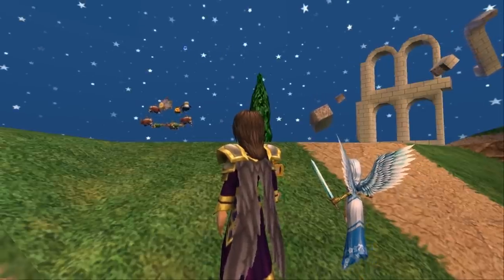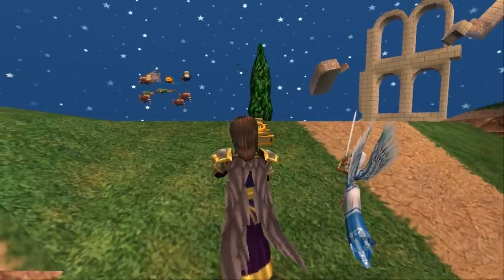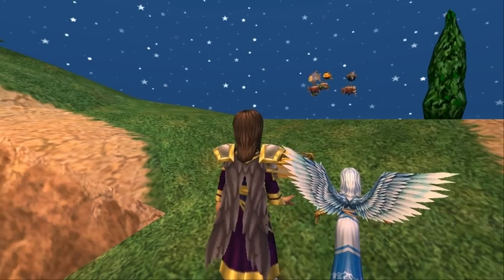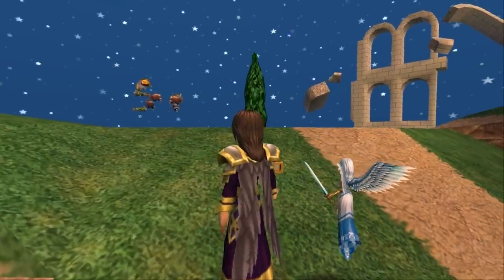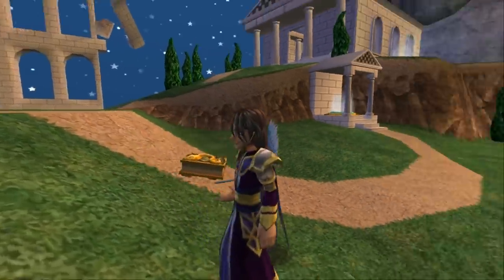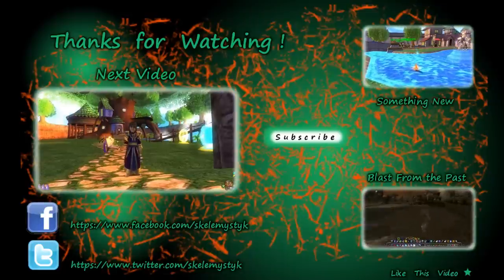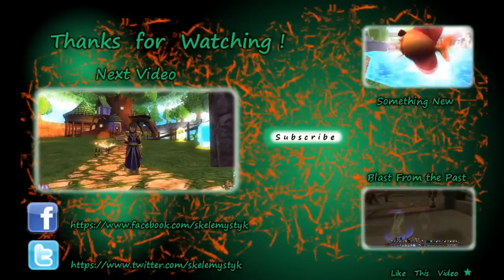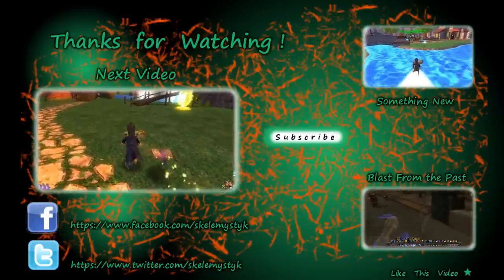Wizard101: Gameplay - The Flying Fish Glitch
This is a cool little quick bonus video  that I came up with. After a lot of trying, I finally managed to get tank fish to glitch float. All I have to do now is figure out now to do it all the time, lol. I think I have it as of the posting of this video, but some more experimenting is needed before I insert my too large foot into my too small mouth. In the meantime, Enjoy :)